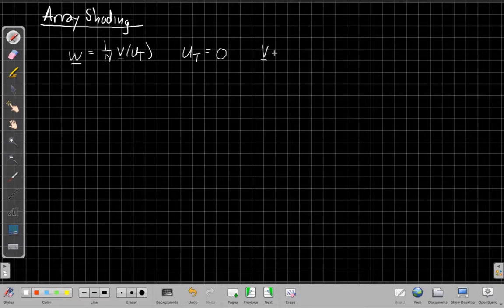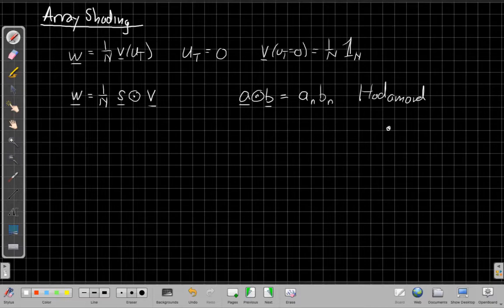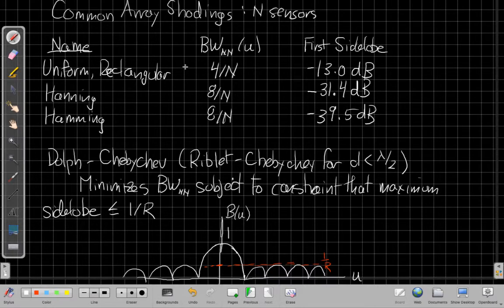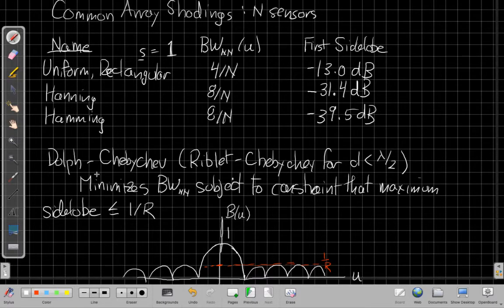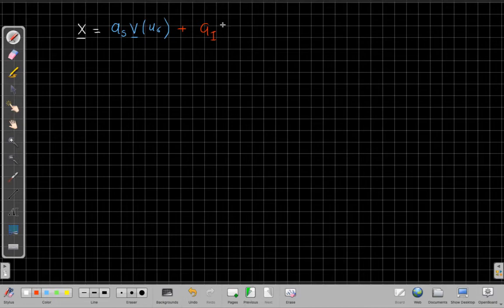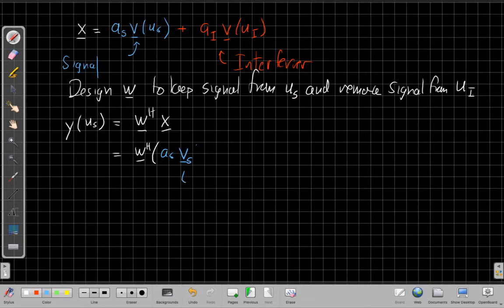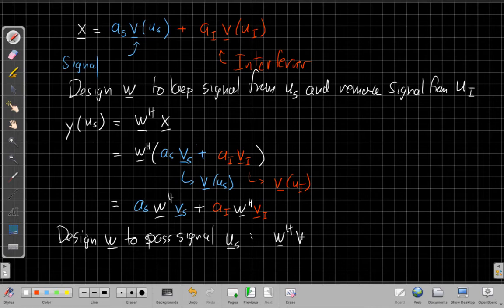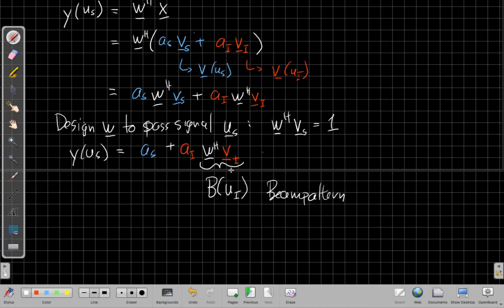Array Shading: Part 2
Detailed derivation of how the scanned response in a look direction is the sum of the desired signal energy plus the interferer attenuated by the beampattern.